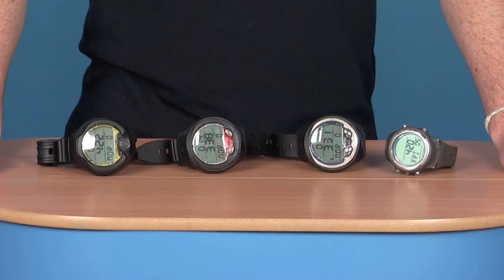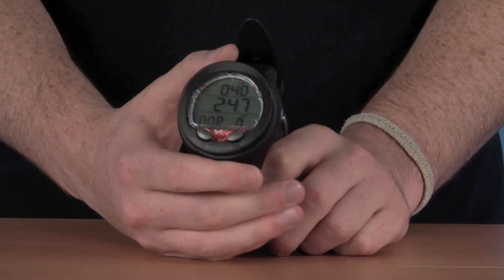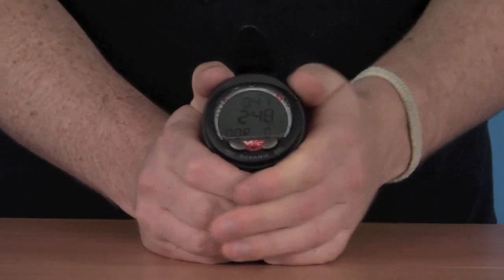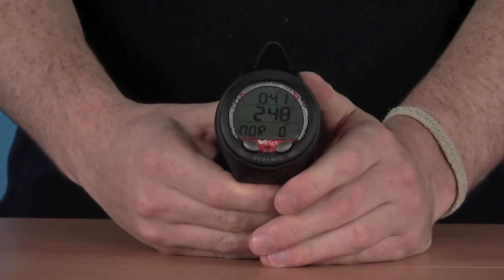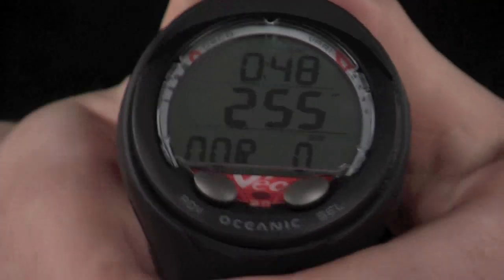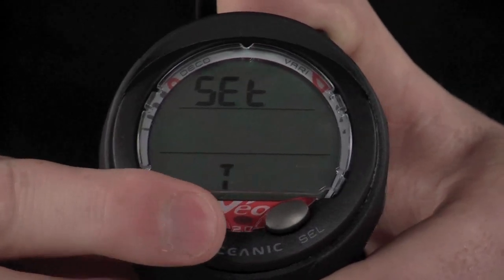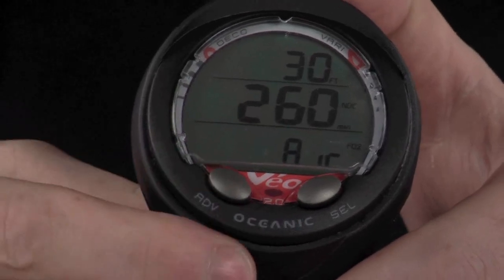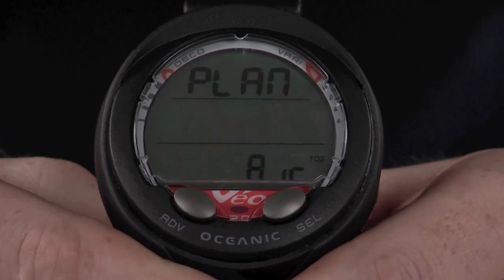Oceanic Veo 2.0 Dive Computer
The Oceanic Veo 2.0 Dive Computer is an easy-to-use entry level dive computer. It has some great features including the Oceanic exclusive Dual Algorithm which allows you to choose the decompression algorithm that suits your diving needs best and can closely match any other diving computer on the market allowing you to synchronise with your diving buddy.